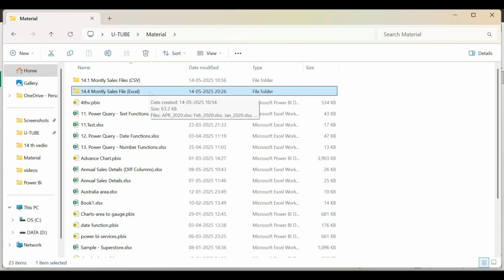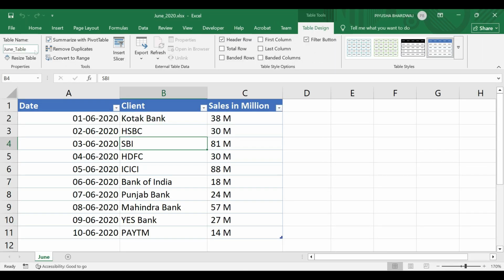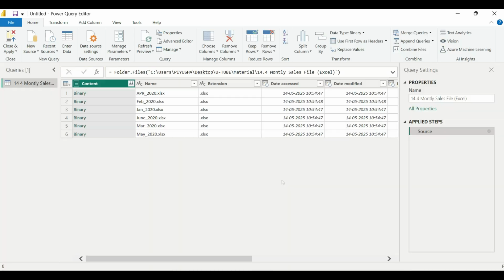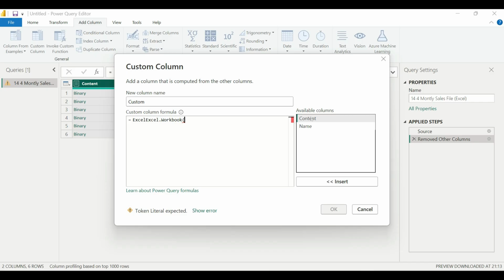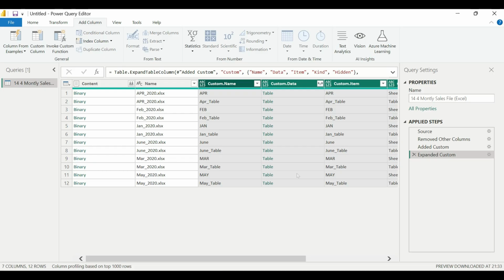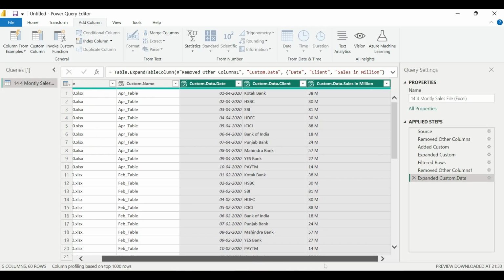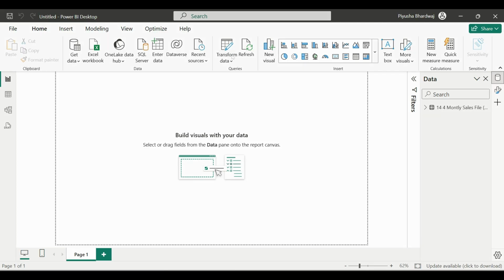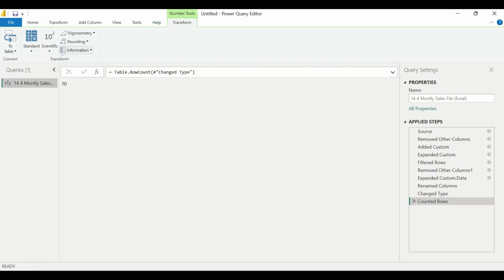Power bi 16 : Append Excel File From a Folder#powerqueryeditor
In this video, we'll show you how to use Power Query in Power BI to dynamically import Excel files from a folder. Learn how to:

🧰Use the Folder data source to import multiple Excel files
📚Combine data from multiple files into a single table
🤹🏻‍♂️Transform and load data into Power BI for analysis

## Perfect for data analysts, business intelligence professionals, and anyone working with large datasets!